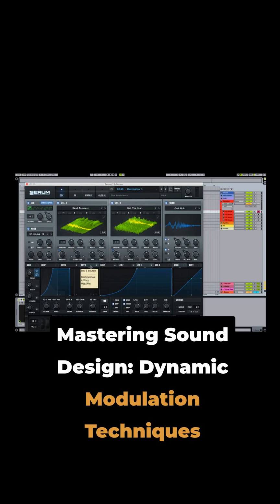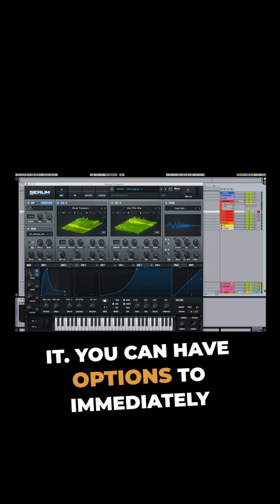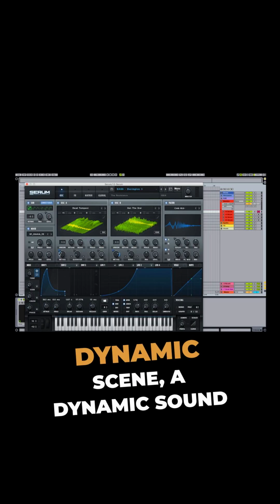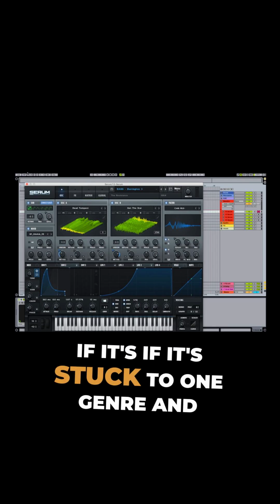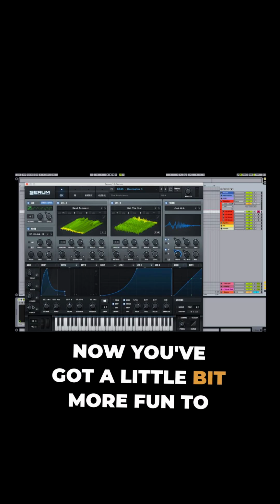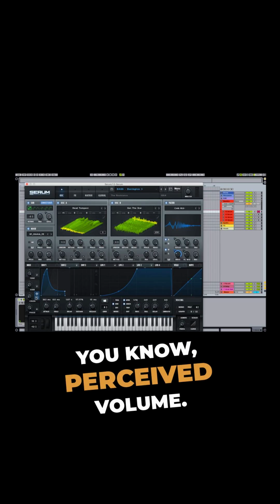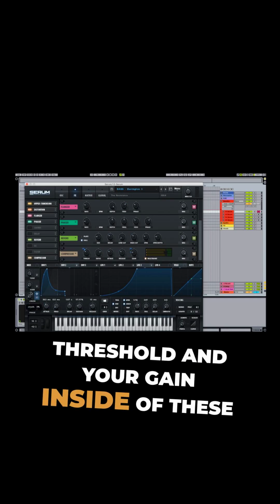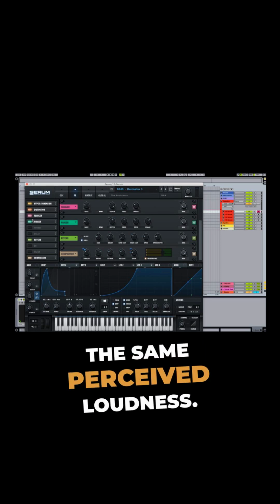Mastering Sound Design: Dynamic Modulation Techniques | Link in Description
Unlock dynamic sound design! 🎧 Discover how to create truly unique and evolving audio textures by manipulating envelopes in unexpected ways. Move beyond traditional modulation and add a surprising twist to your presets. Learn how to craft sounds that captivate and stand out.

Unlock Hidden Serum Presets for DnB Magic! Serum DnB Bass w/Macros with GDLK
🚀 Unlock Hidden Serum Presets for Drum & Bass Magic! 🎶 Join me in this engaging tutorial as we explore the creation of dynamic soundscapes with Serum, perfect for music production enthusiasts and sound design aficionados. Learn how to master the sound of electronic music with detailed guides on crafting vibrant drum and bass presets.

Unlock